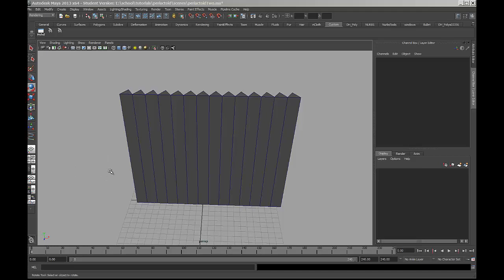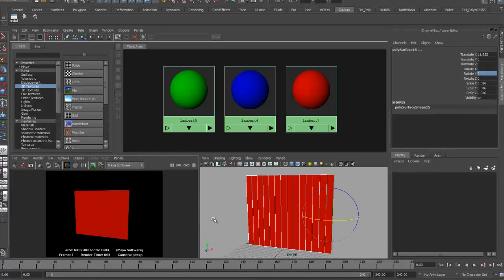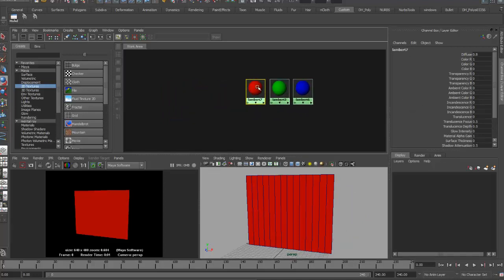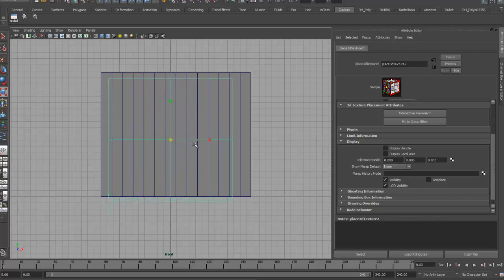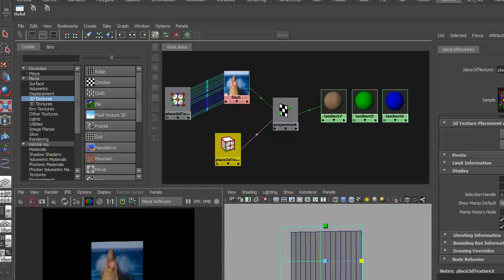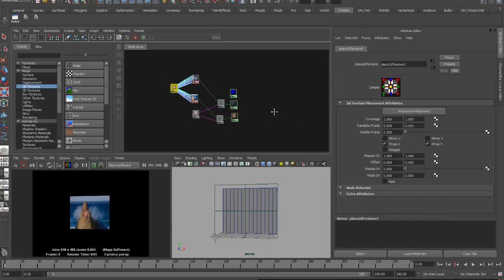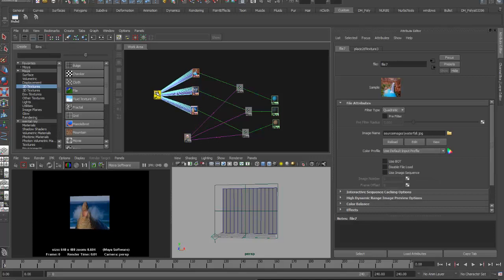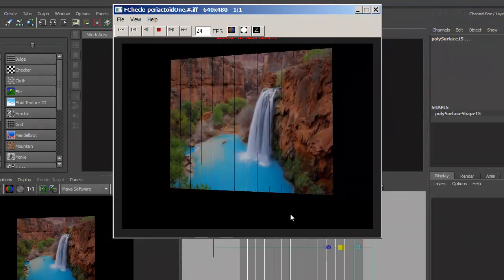periaktoi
A quick demonstration of how to use projected textures to create a periaktoi billboard.  The video also shows how to re-use the upstream connections of your texture projections.